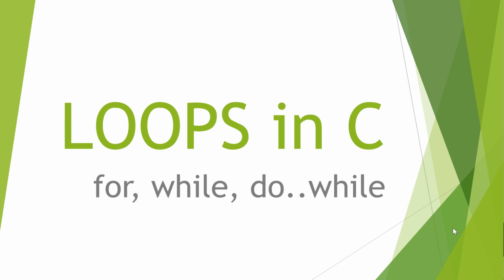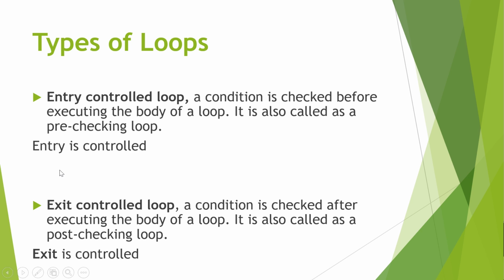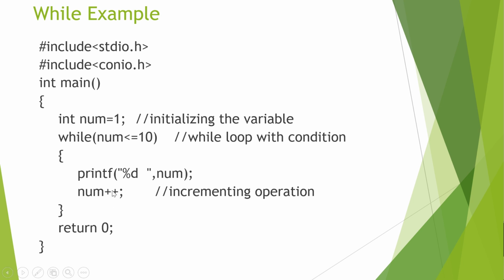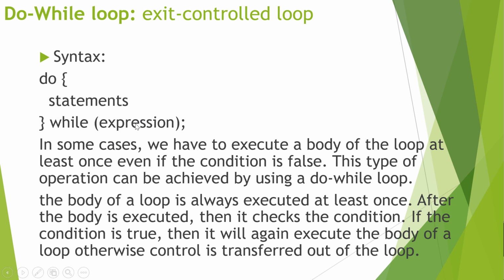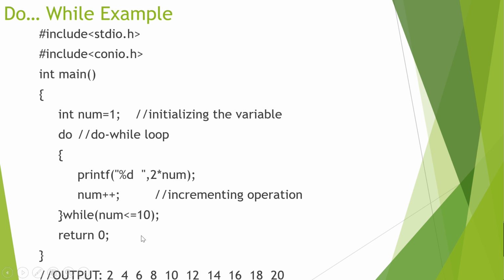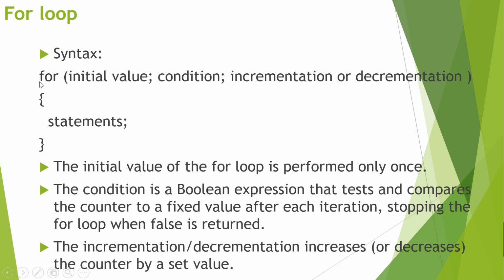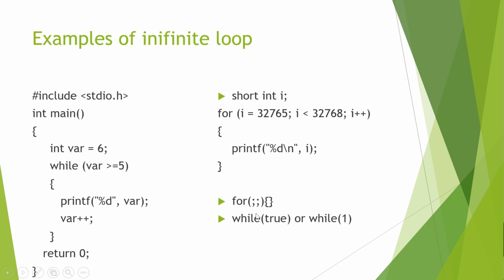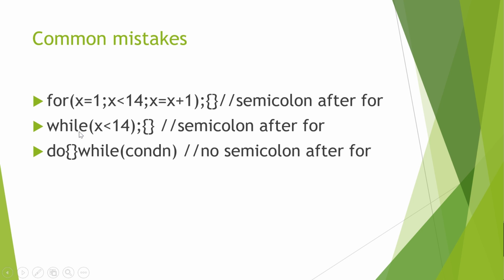Introduction to loops in C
for while do while loop explanation with example